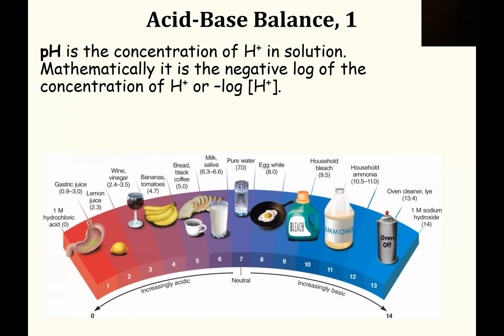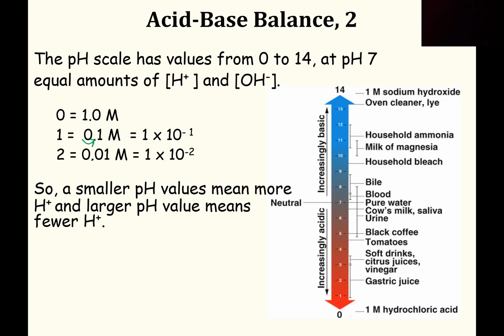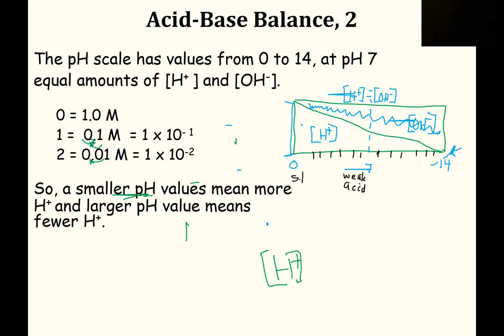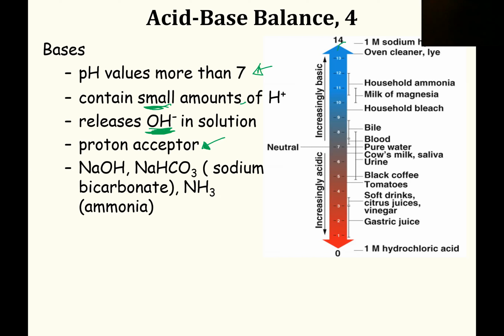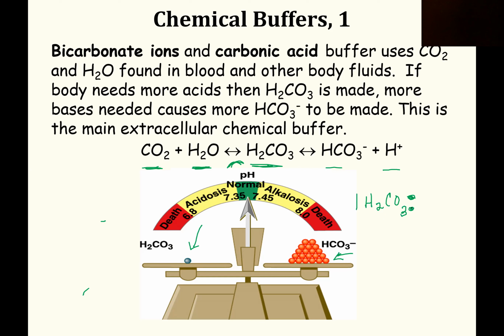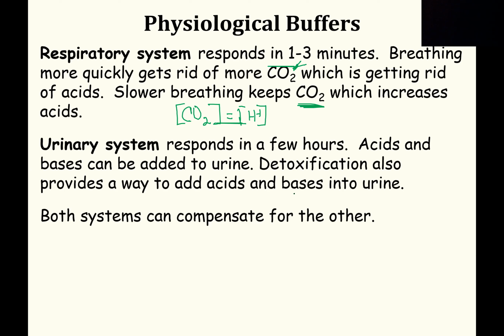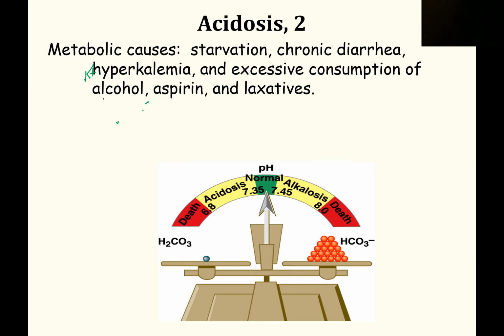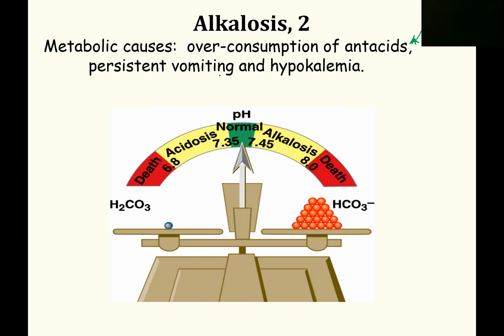Chapter 24 part C